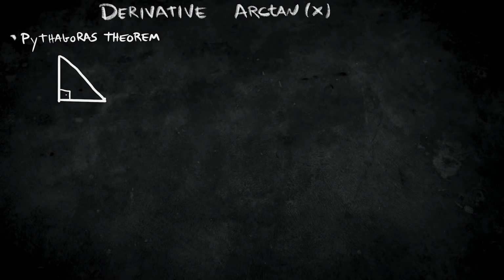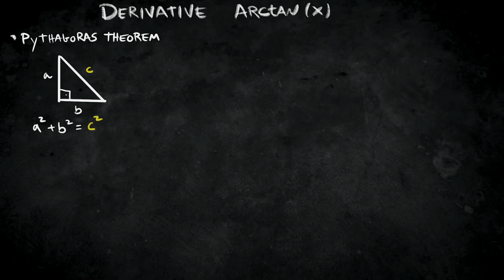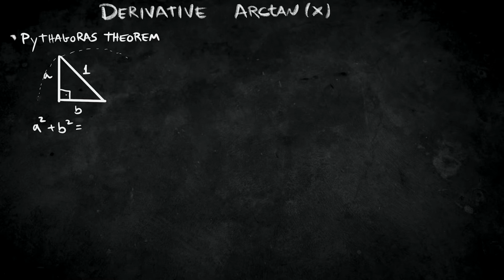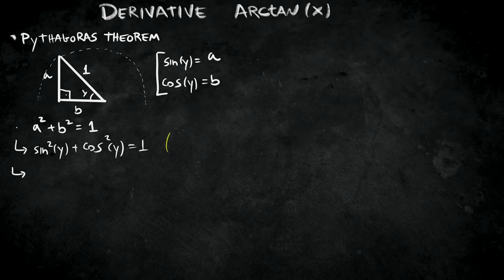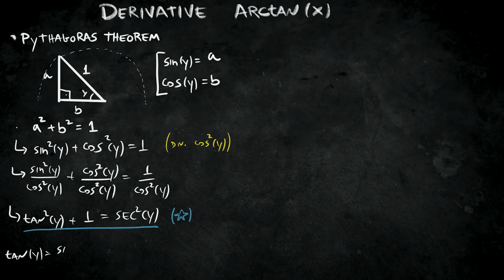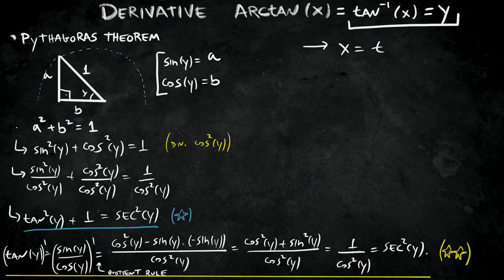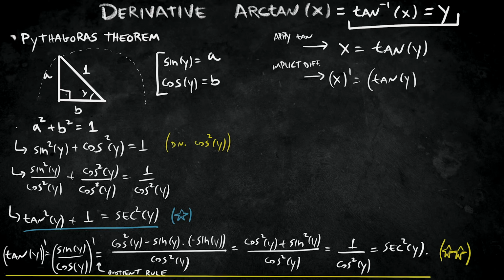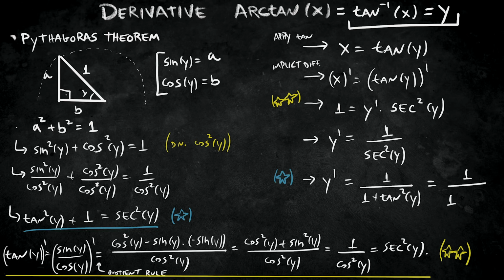Calculus- Derivative of arctan(x)